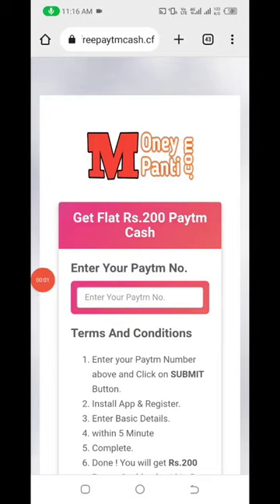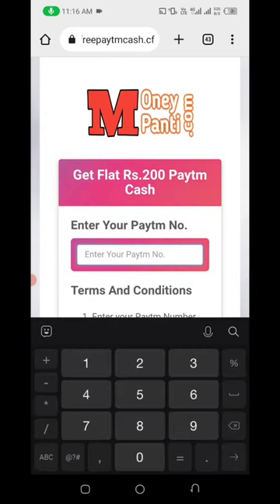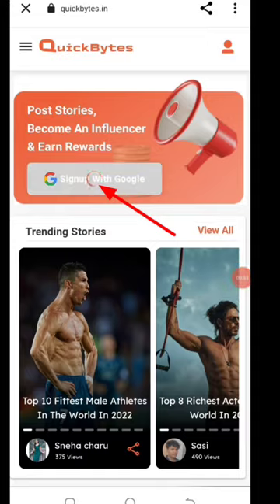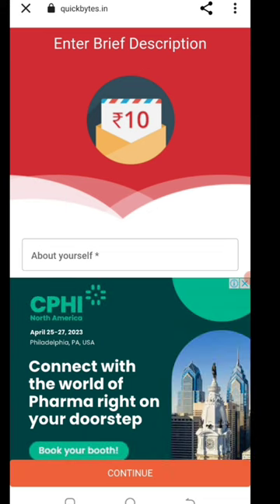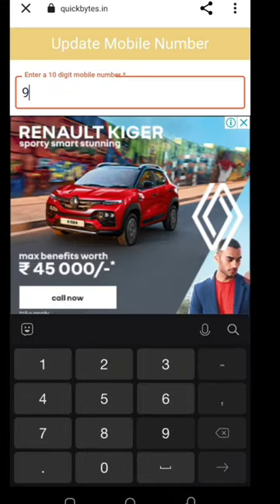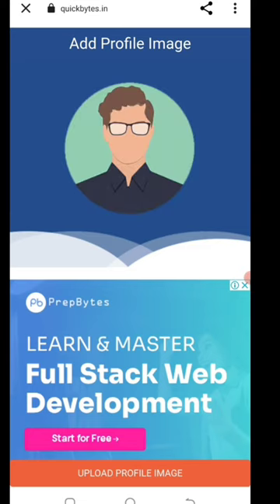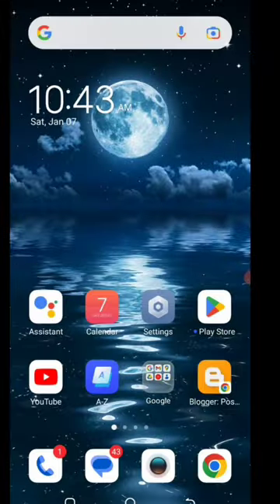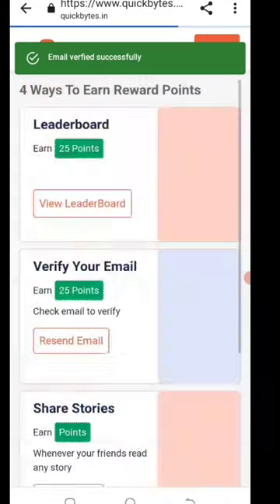🤑Today New Campaign Loot Offer 200₹+200₹+₹ Instant Paytm Cash || Tasks💰Campaign BUG|| New Paytm app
campaign loot today
campaign loot
loot ka dhn channel
loot ka dhn video
10rs instant paytm cash only
new earning apps today
paytm new campaign loot
new campaign loot instant paytm cash
earning trick
paytm cash campaign loot
phonepe loot offer today
new campaign loot offer
googlepay loot offer today
new miss call loot offer today
earning app
lifafa loot
just signup and get instant ₹50 paytm cash
2022 best self earning app
microsoft hack trick
cashwala campaign loot today
paytm cash today
paytm earning app today
nielsen more se earning kaise kare
nielsen main register kaise kare
how to earn from nielsen more
real loot video
real paytm cash video
nielsen more payment proof
2023 best eaning app today
new eaning app today 2023
paytm eaning app today
paytm cash instant payment
new offer today
paytm cashback loot today
cashback
cashwala campaign loot offer
newcampaign
todaynewcampaign
newmisscallloottoday
paytm
paytmwallet
armaan youtuber
paytm loot
paytm earning apps today
new campaign earning app today
new campaign loot miss call
new mis call loot offer today
today new mis call loot offer 2022
new earning trick
refer and earn apps 2022
paytm loot today
new campaign loot today paytm cash
new miss call loot
new paytm earning app today
paytm cash loot today
paytm loot offer today instant paytm cash
new campaign loot paytm
refer and earn apps 2023
best earning apps 2023
today new campaign paytm
new miss call offer today
campaign loot offer today
new campaign loot today viral
best earning app without investment